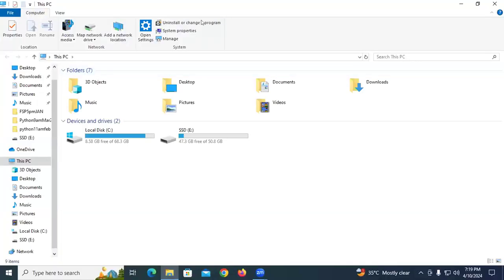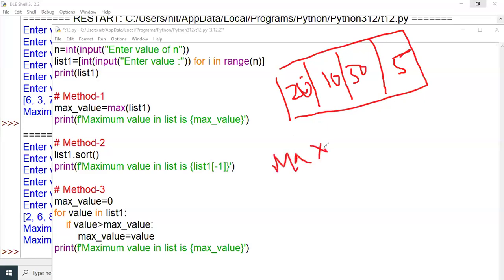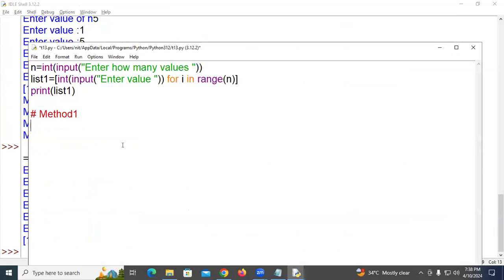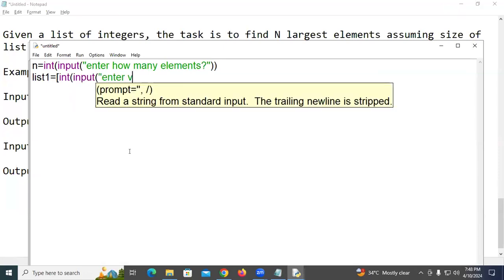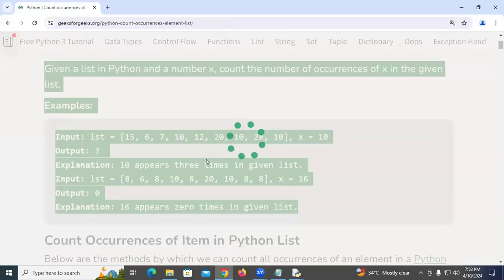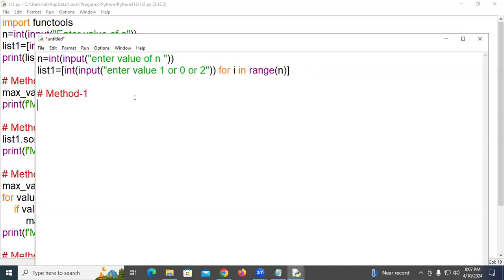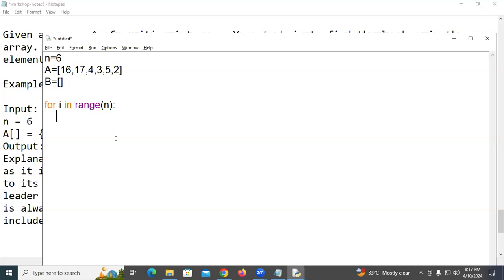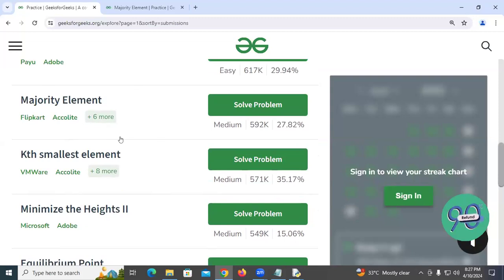Problem Solving Strategies and Techniques using Python | Session-5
👉 Full Stack Data Science & AI by Mr. Prakash Senapathi.
📅 New Batch form 25th April @ 5:30 PM (IST)

by Mr. Satish Gupta